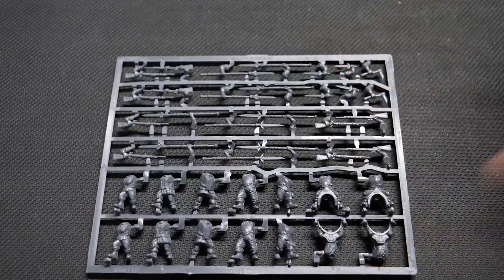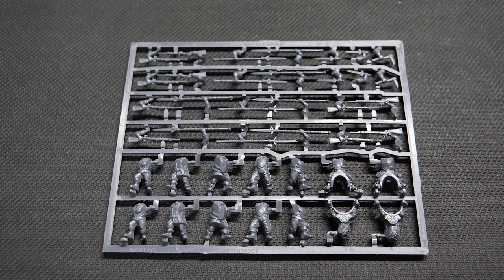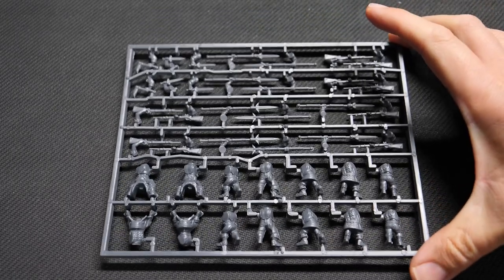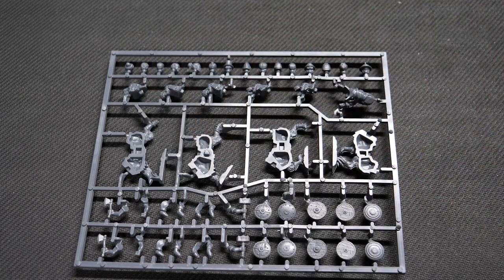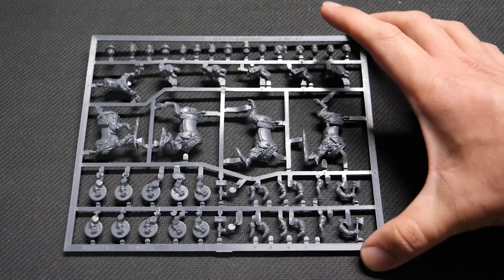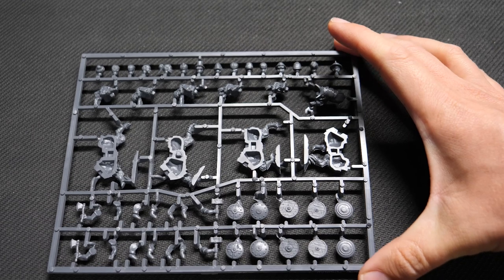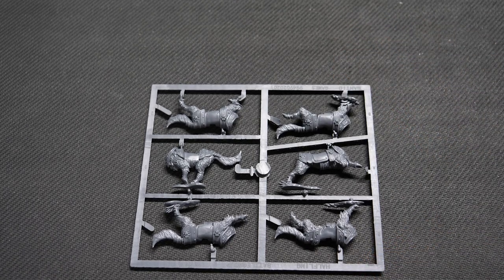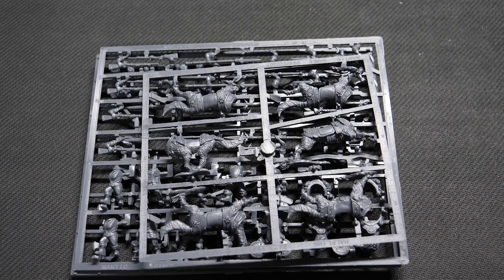Best ever hard plastic halflings?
Take a closer look at the new hard plastic halflings from Mantic Games.